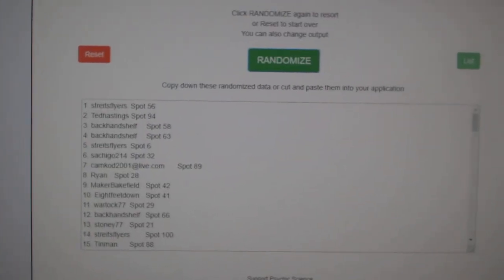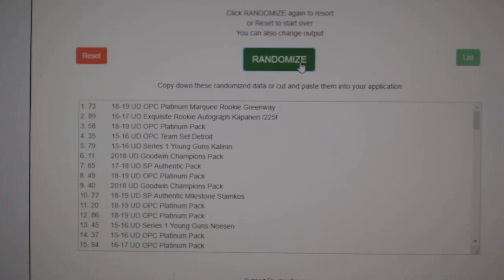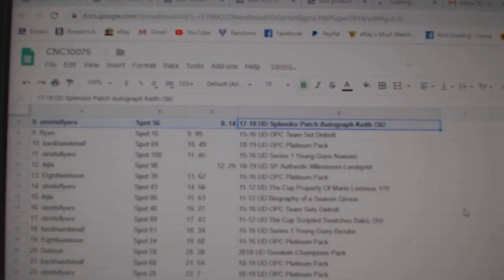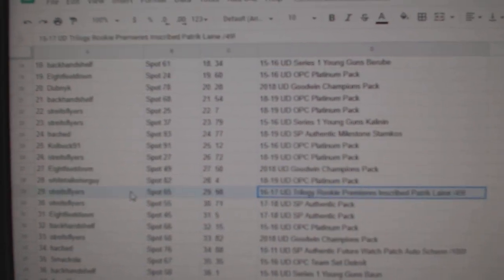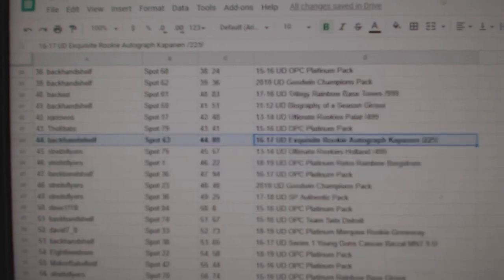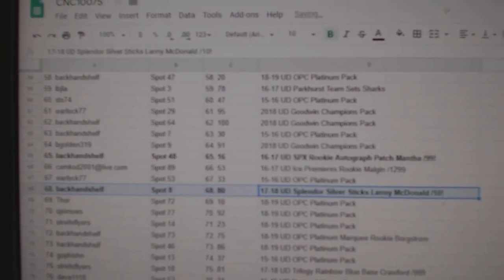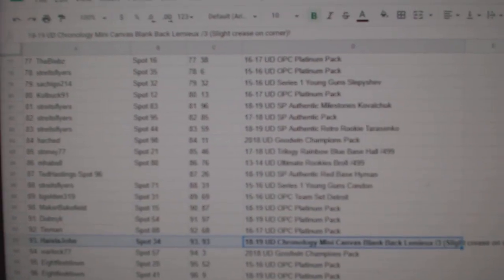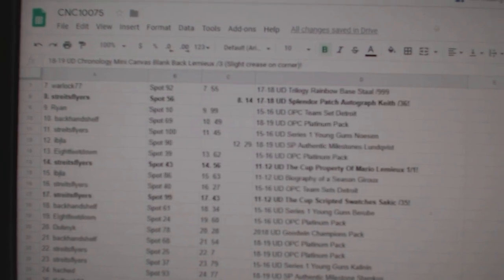C&C High End Lemieux Chancer Hockey Break - C&C GB #10,075